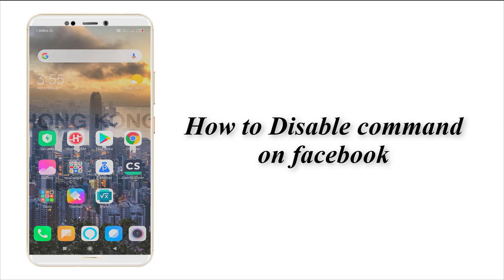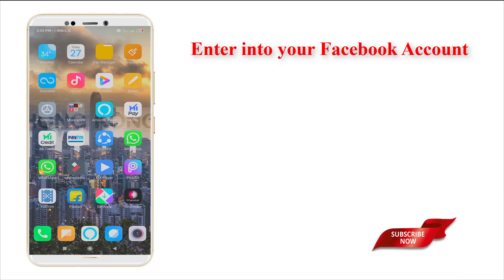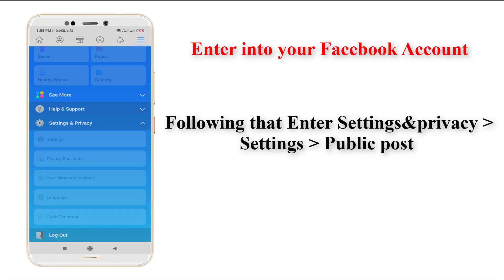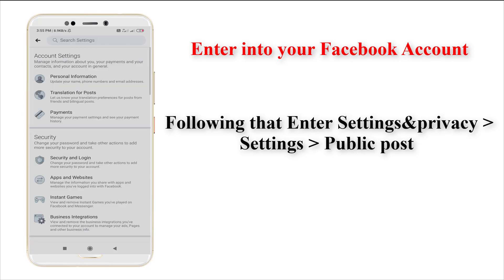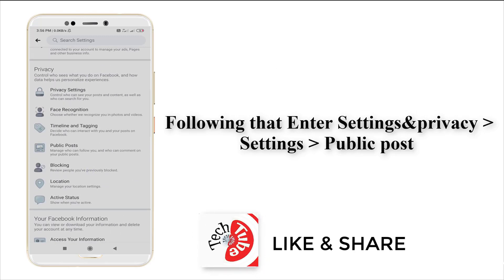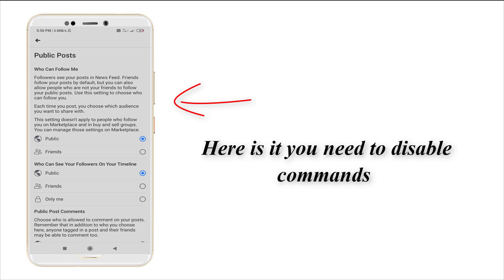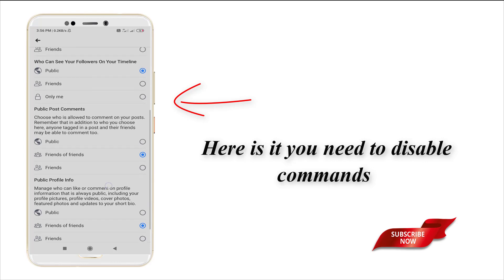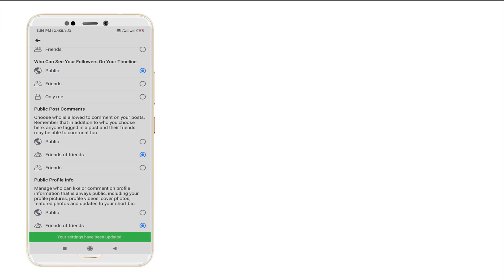How To Disable / Turn Off Comments on Facebook iPhone & Android Update 2020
Hello Everyone Today We Are Going To See How To Disable Comments On Facebook.

Click on the three dotted icon at the upper right corner of the post.

Click on Turn Off Comments.